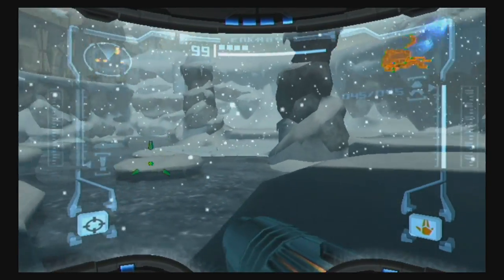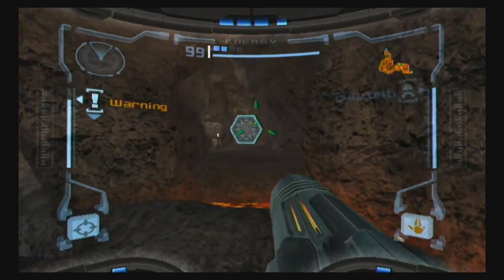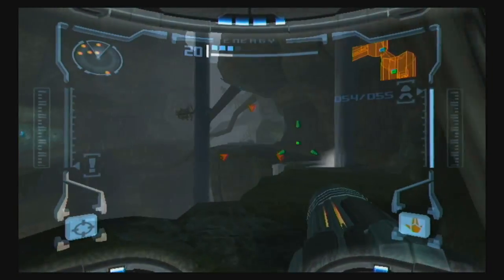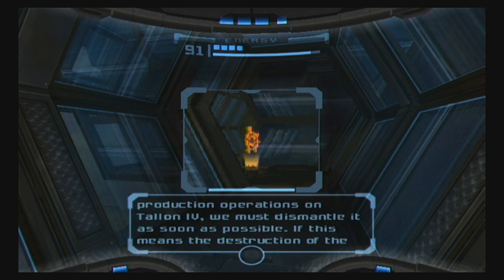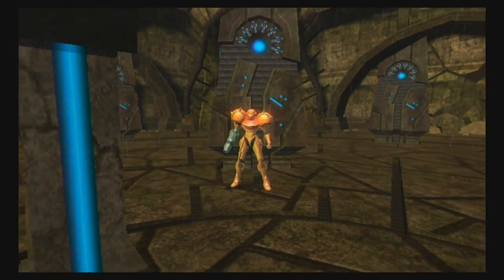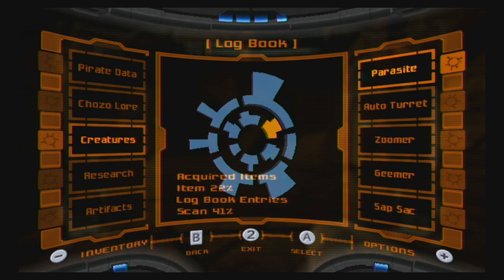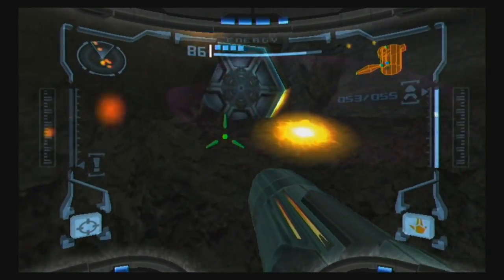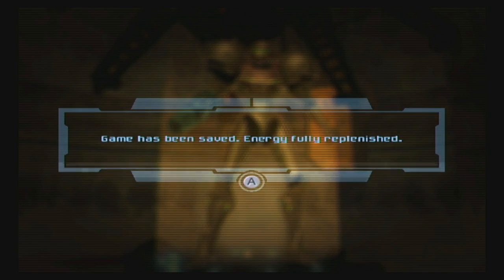Metroid Prime | Part 6 - "The Chozo Artifact Temple"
We return to Tallon Overworld to pick up the Space Jump and swing around to visit the Chozo Temple guarding the Impact Crater.